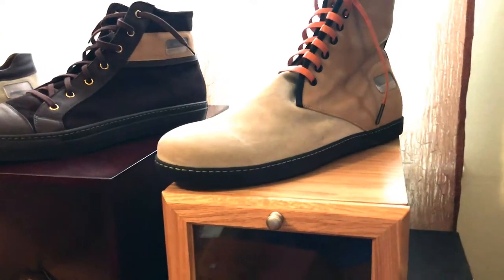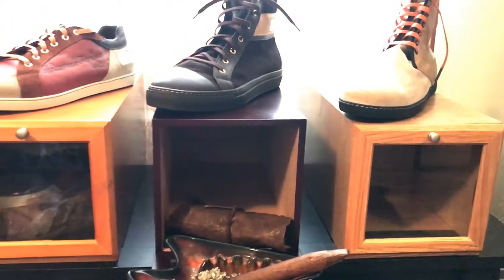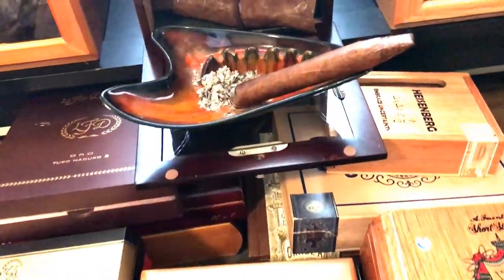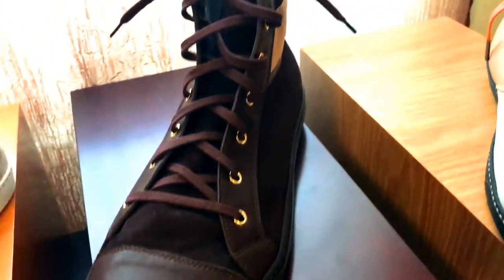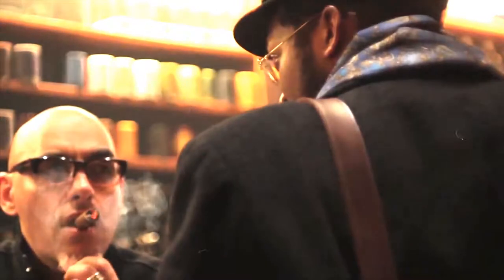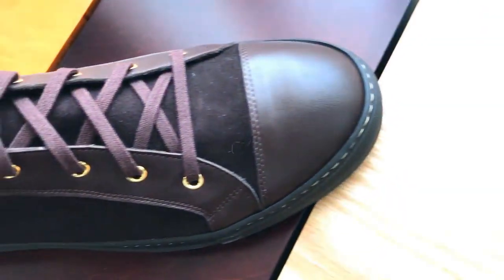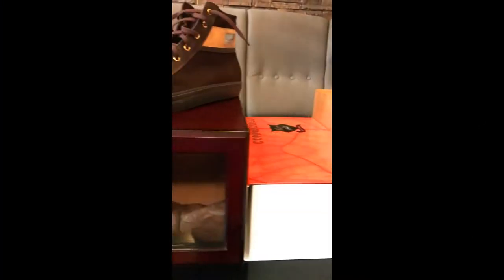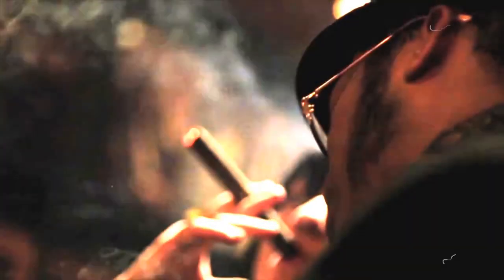AFICIONADO FOOTWEAR by Cab Cabernet - official infomercial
Introducing AFICIONADO FOOTWEAR (the quintessential cigar lifestyle sneaker by Cab Cabernet & Krushed Grapes Lifestyle.